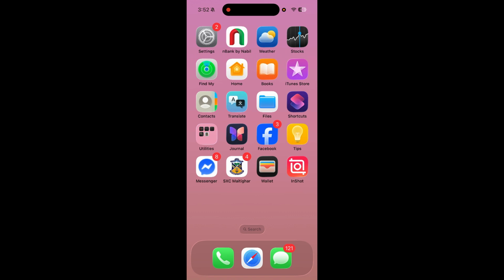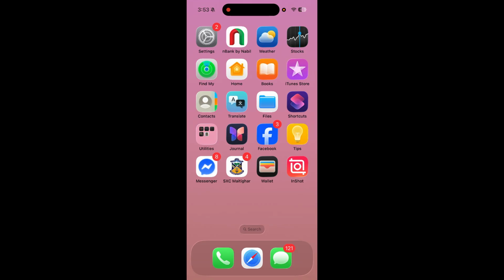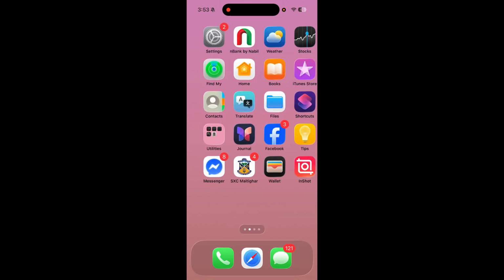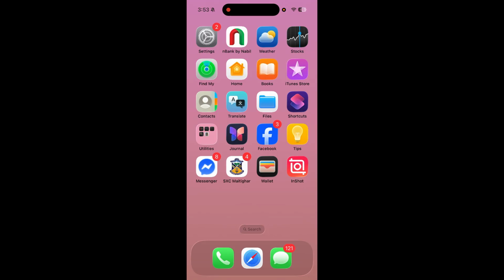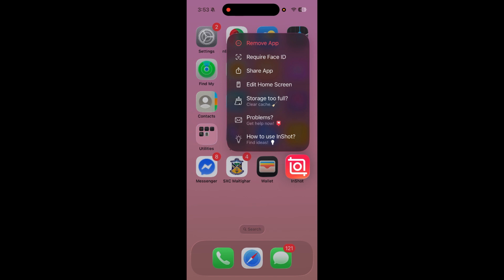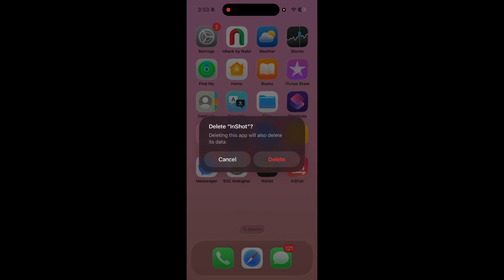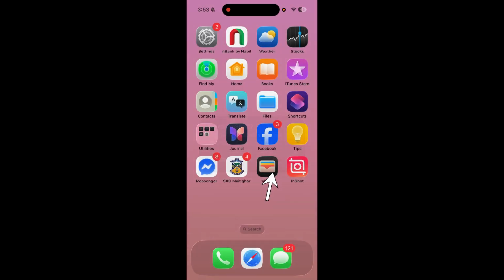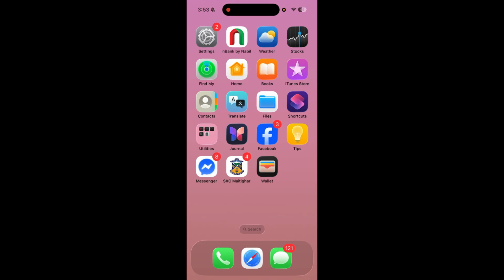How to Uninstall InShot App from iPhone 2026?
In this video, you'll learn how to uninstall InShot from your iPhone in just a few seconds. Free up storage space or remove the app when you no longer need it.

I'll show you the quick method to delete InShot from your home screen.

By the end of this tutorial, InShot will be gone from your iPhone.